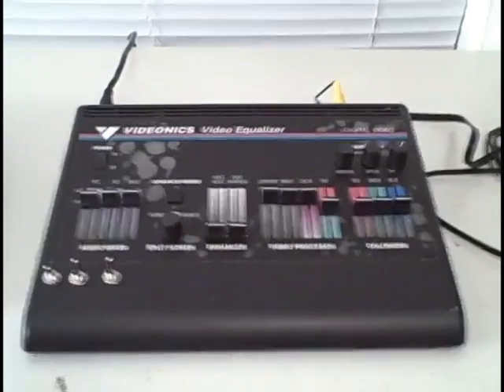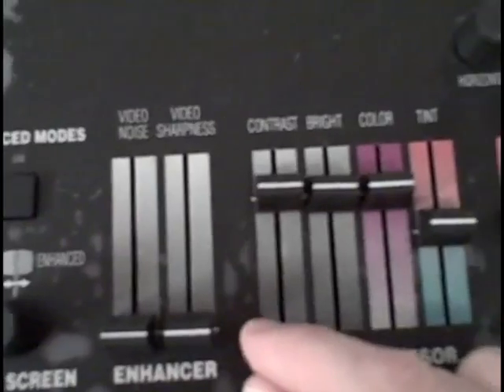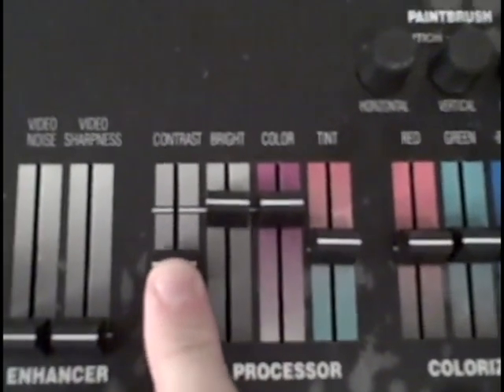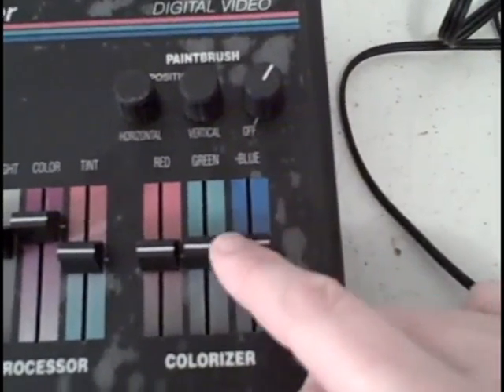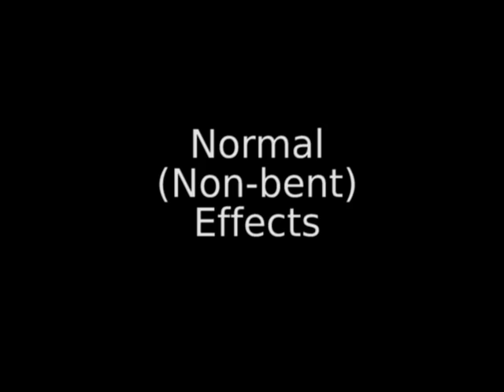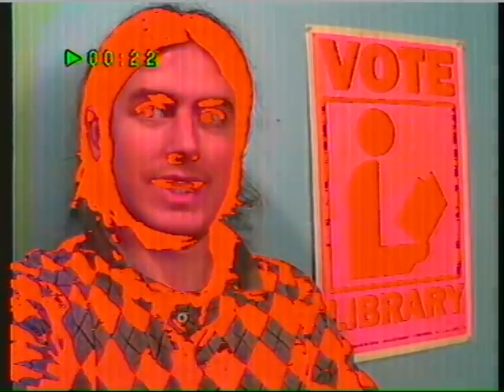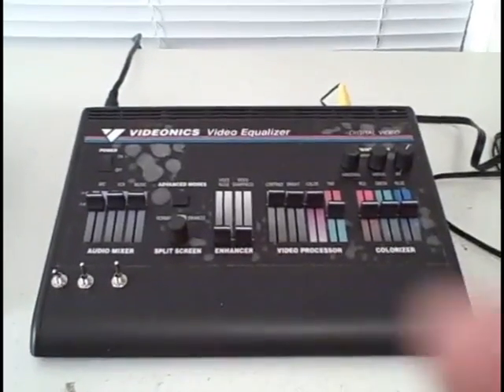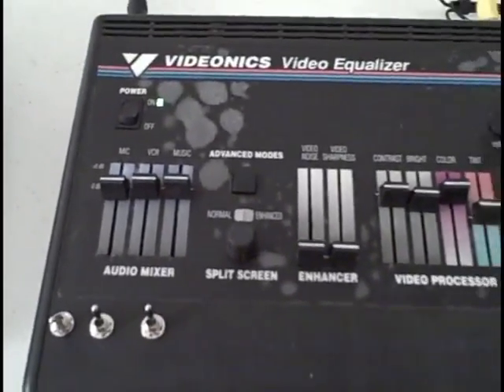Circuit-Bent Video Equalizer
Demo of my circuit-bent Videonics VE-1 Video Equalizer.  There are a lot of possible bends with this unit, many of which produce truly excellent distortion and color effects.  Maybe I'll open it up for another video if there's enough interest.

I made this video for a class at UNC: Issues in Digital Video Retrieval with Professor Gary Marchionini, Spring 2009.  Video was made with a Flip camera and edited in Premiere Elements.